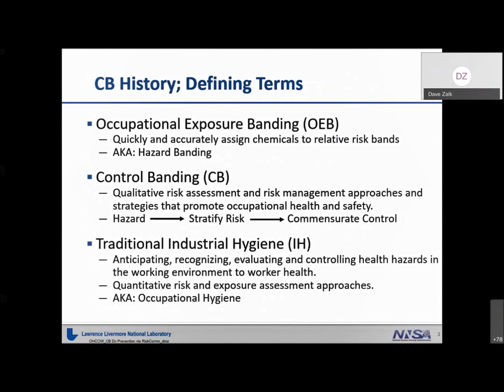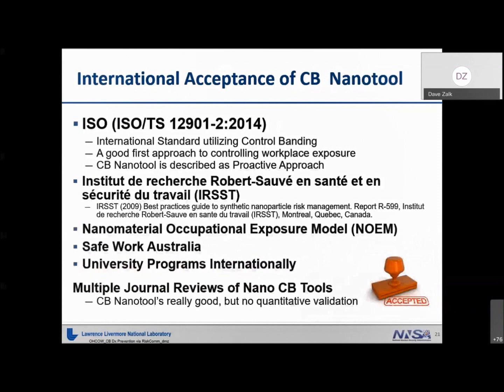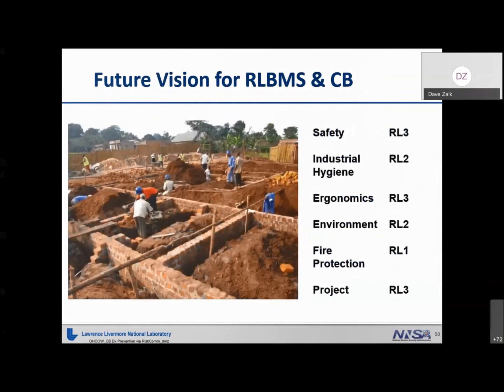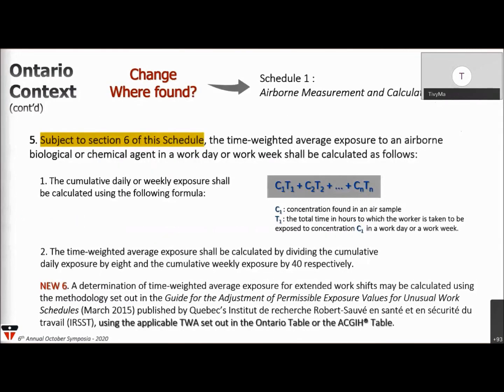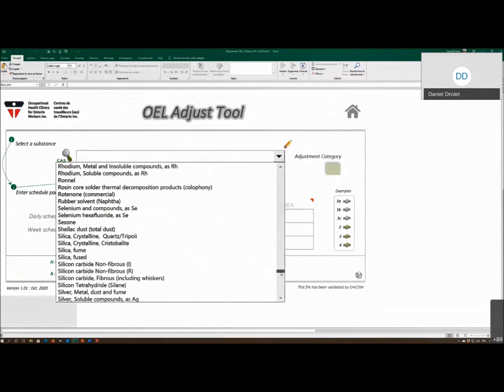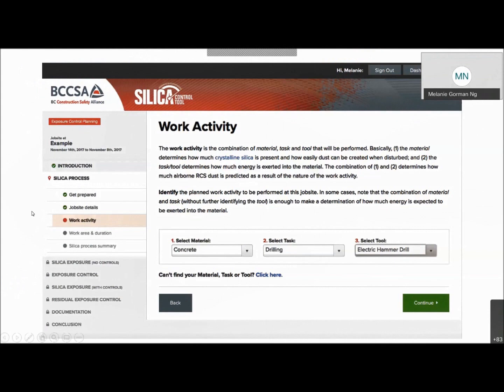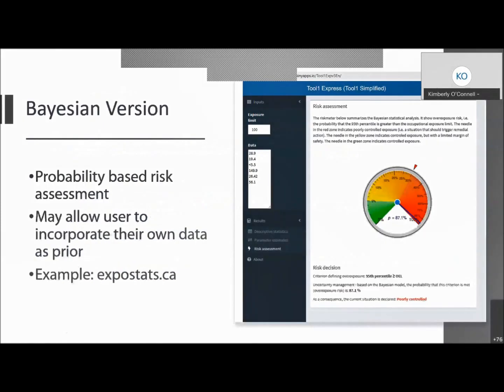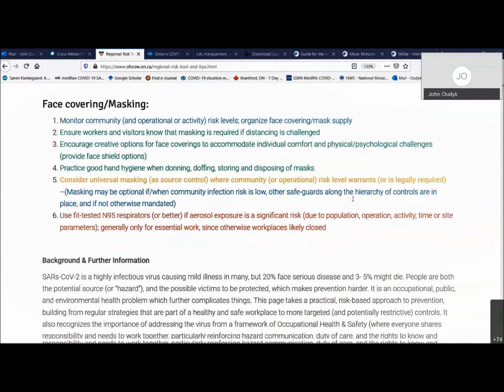Tools & Action - How you can Prevent Occupational Disease